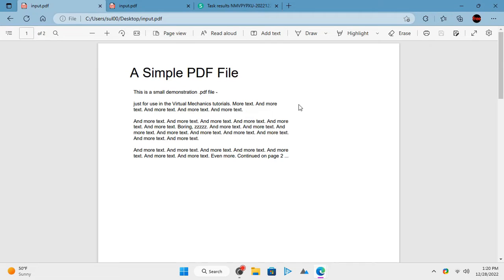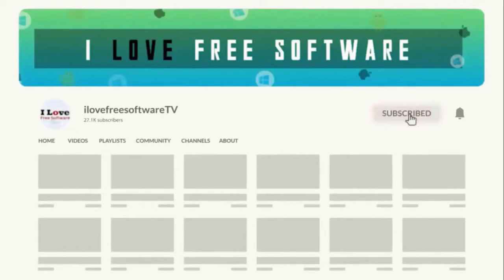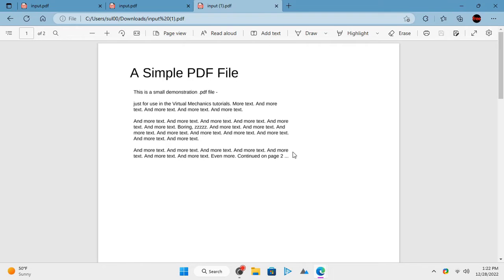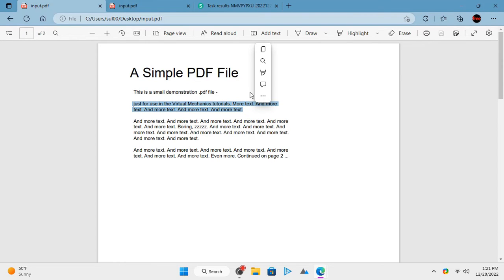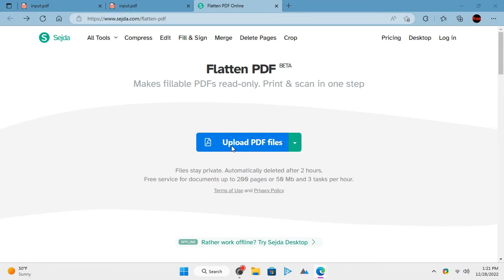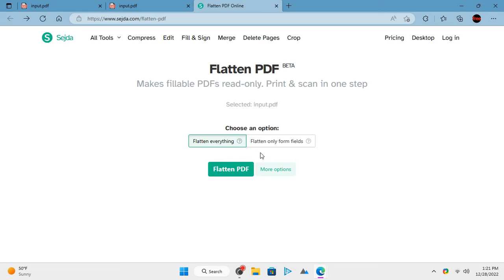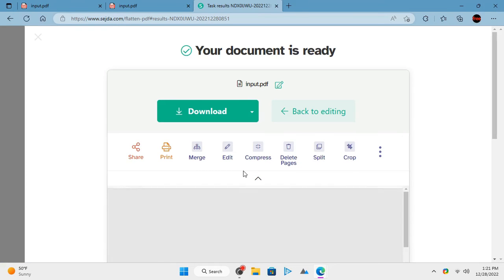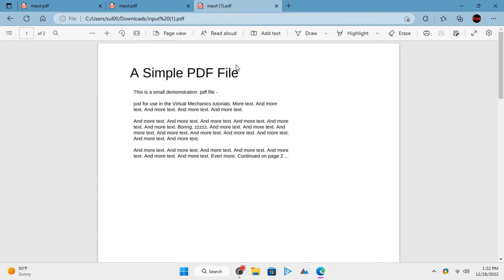How to Flatten PDF so that Text can't be Copied from It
In this video, I have demonstrated how to flatten PDF so that text can't be copied from it.

Flattened PDF files are secured documents that can be privately shared. Text in the flattened PDFs can't be copied from them as they are flattened.

See this normal PDF file. Here you can easily select and copy text from anywhere.

Now, let's try to flatten it.

To flatten any PDF, we can use an online PDF toolkit called Sejda. It has a simple PDF Flattening tool that can be used for free.

Simply upload your PDF file here on Sejda and then it will ask you whether you want to flatten all text or just the form fields. Choose either option and then proceed.

It will take a few seconds and will flatten your PDF.

Download the flattened file and open it. You will notice that you can't select and copy any text from it. That is because we have flattened it.